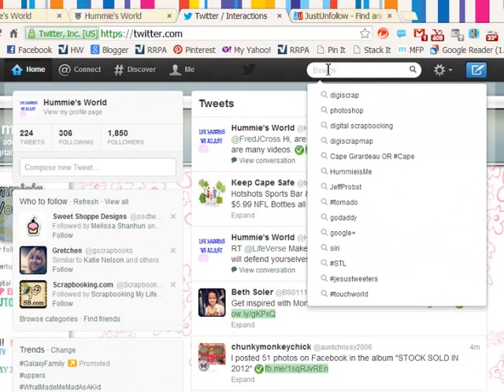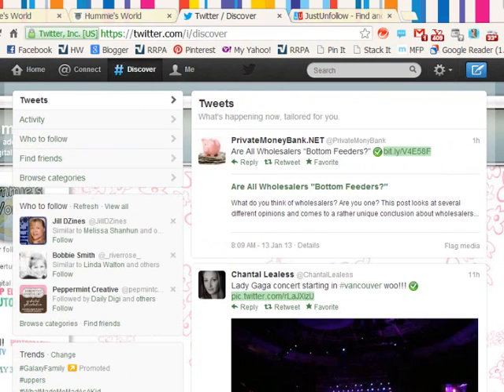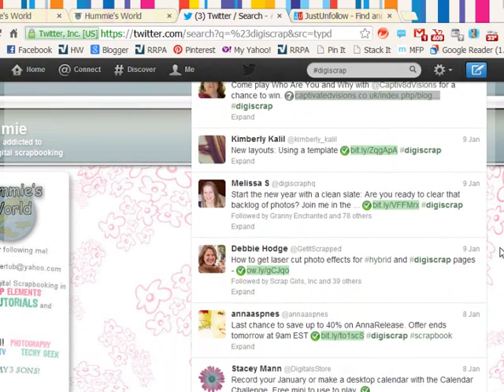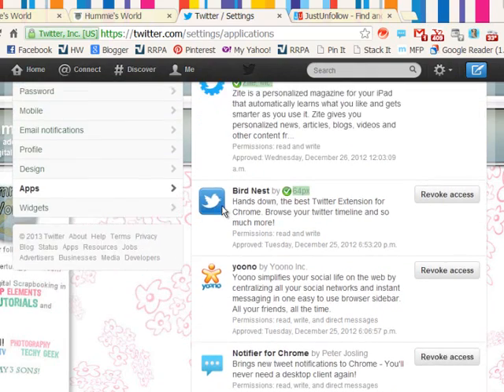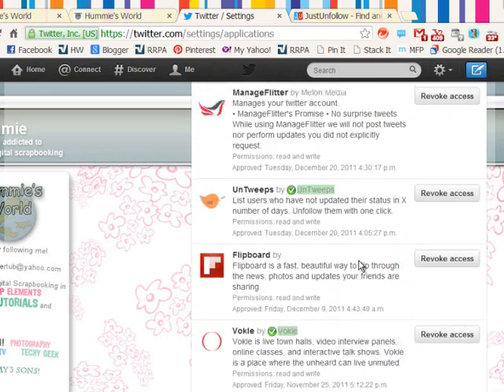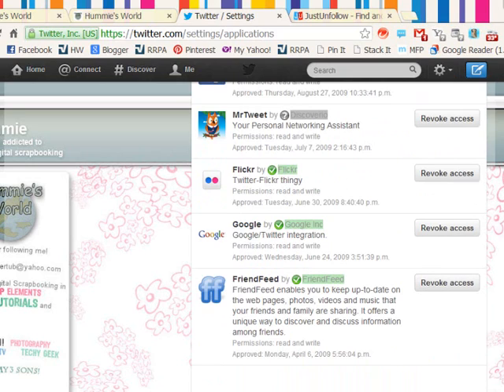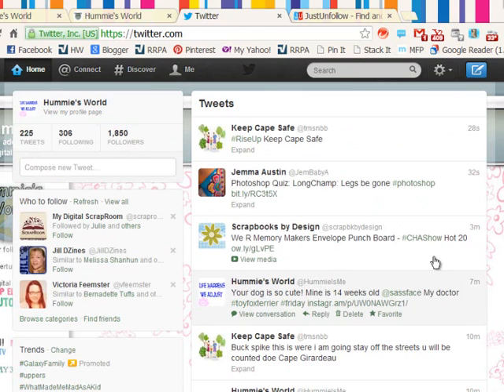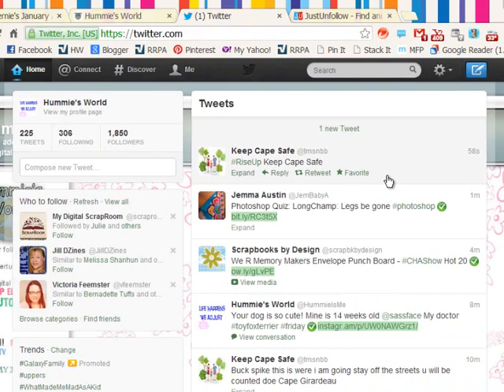Digital Scrapbooking Designer Tutorial: Using Twitter